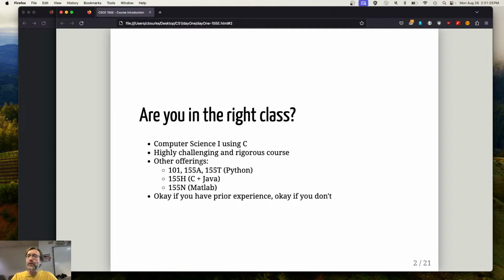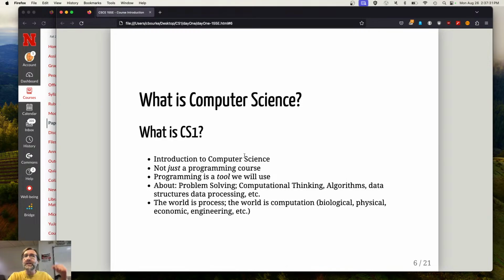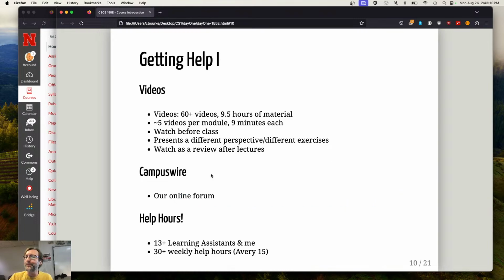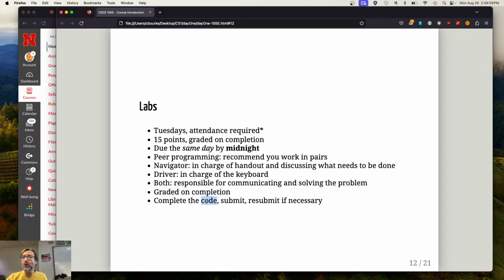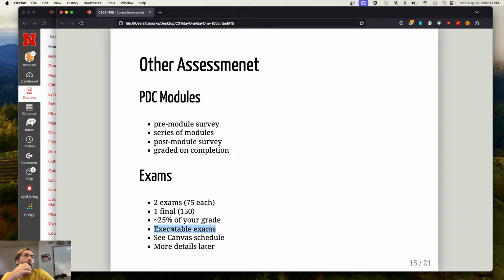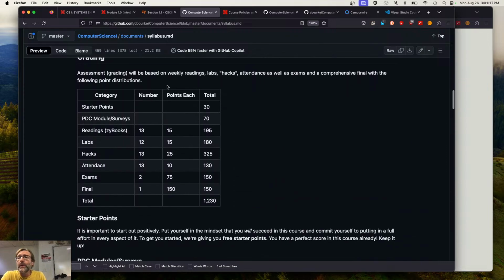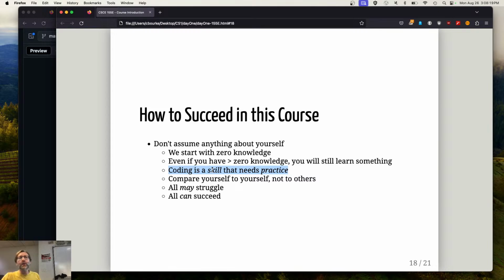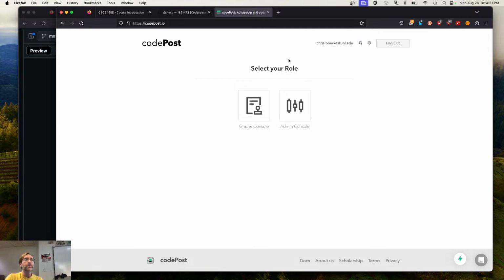1.0 - Course Introduction (2024-08-26)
We give an introduction to CSCE 155E for fall 2024.